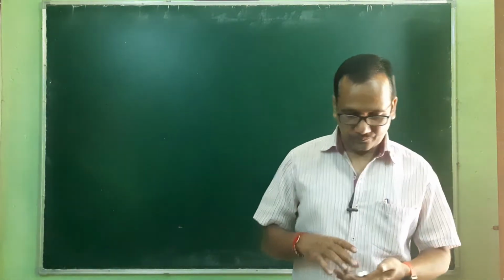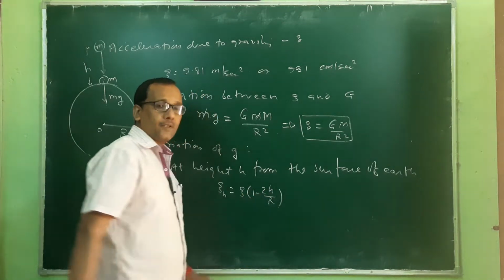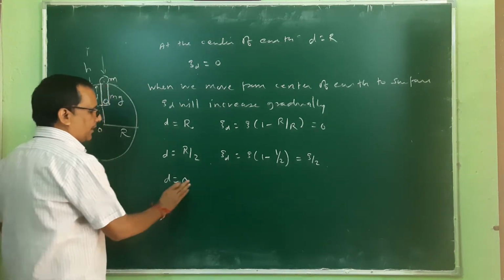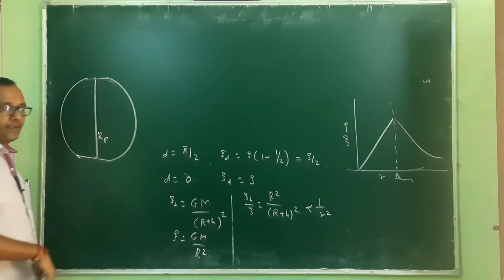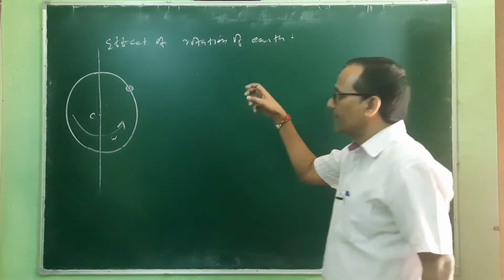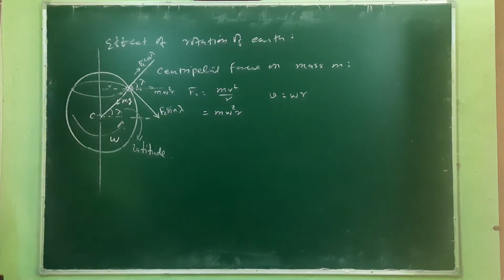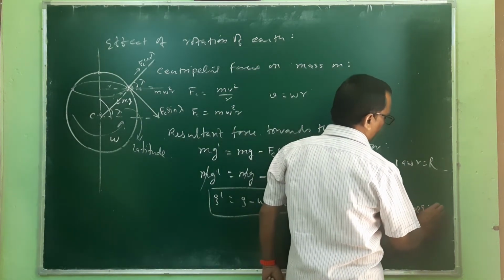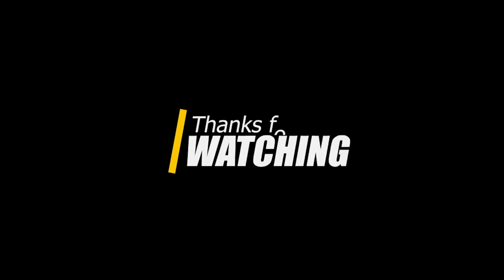Variation of g Due to Rotation of Earth | Dr Mohan L Verma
After showing the variation of g from the center of the earth to height h from the surface, this lecture deals with the effect of rotation of our earth on acceleration due to gravity g. The calculation was tried to make simple for the value of g at a pole as well as on the equator. Good lecture for physics learners and lovers.